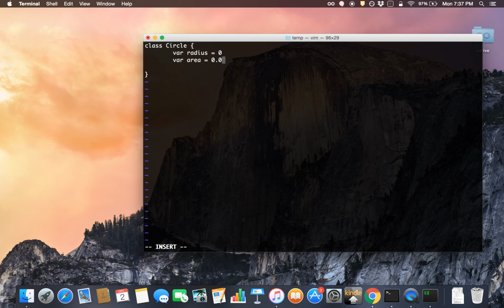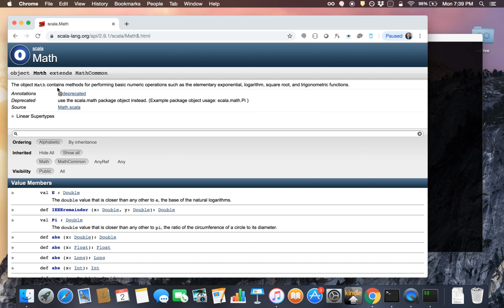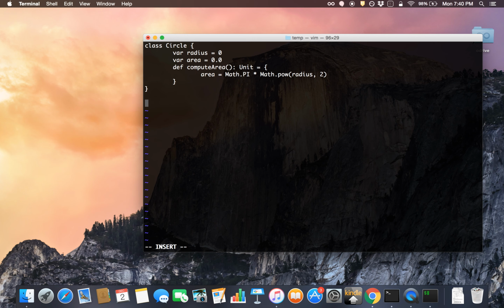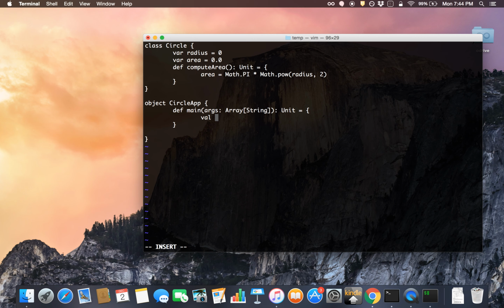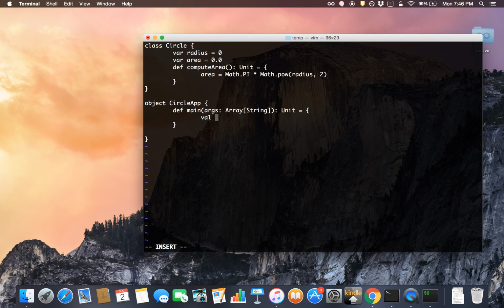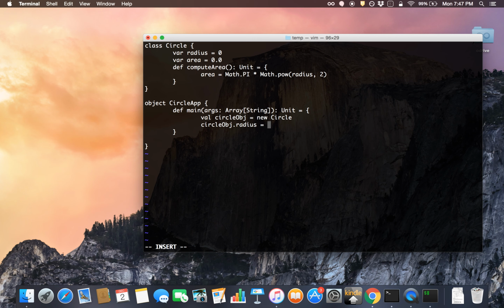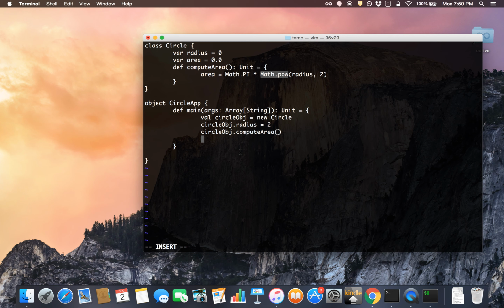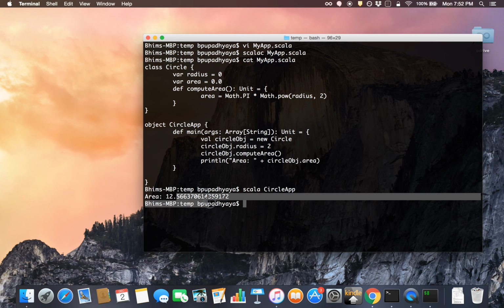Ele 05 | Classes Objects in Scala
Scala Classes and Objects